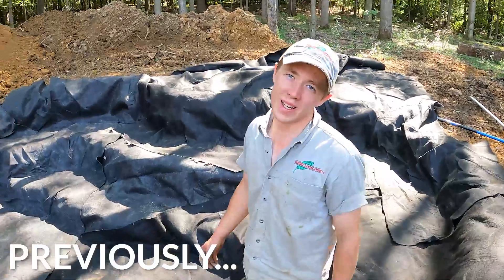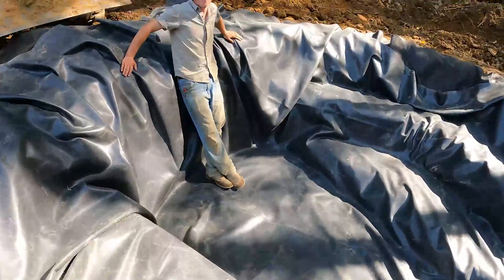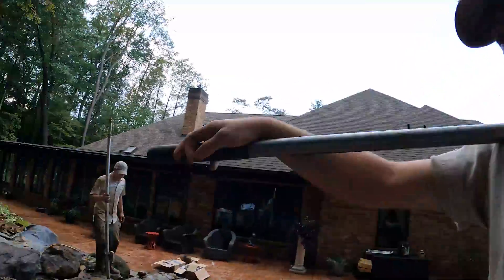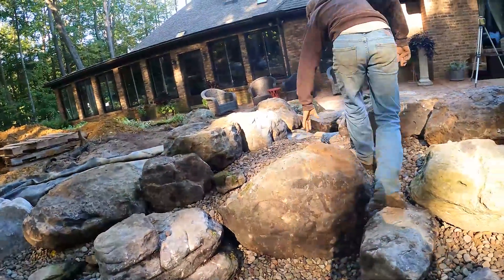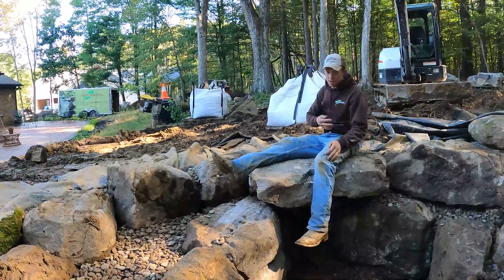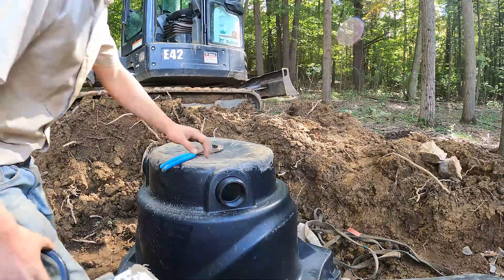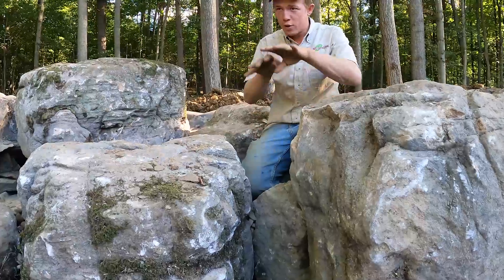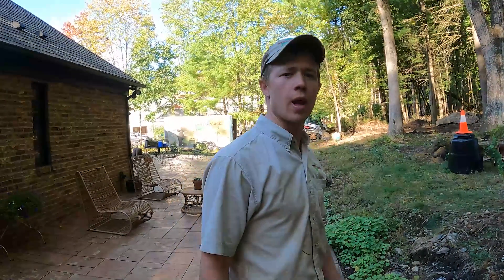ROCKIN a pond with a NEGATIVE EDGE | PART 3 | Tussey Landscaping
The fun has officially begun! Ben and DJ are back in Port Matilda, PA this week. They can't wait to get started placing rocks! Tune in next week for the BIG REVEAL!

We had 394.52 hours hours in this entire job from start to finish. We use SynkedUP.com to track all our time and materials on every job.